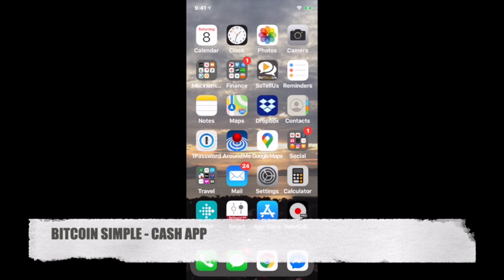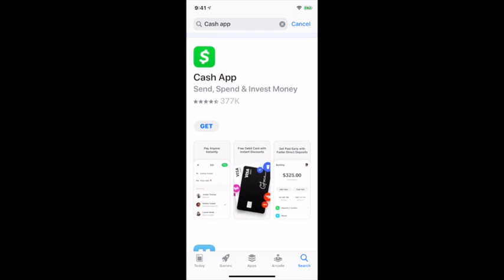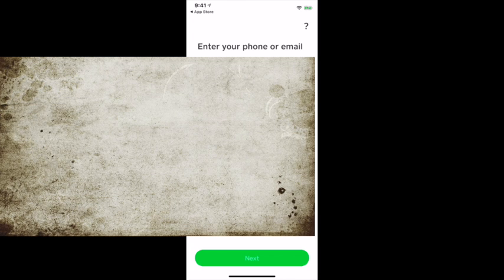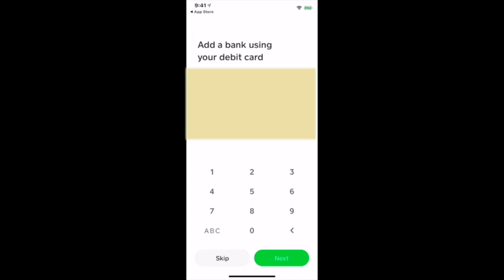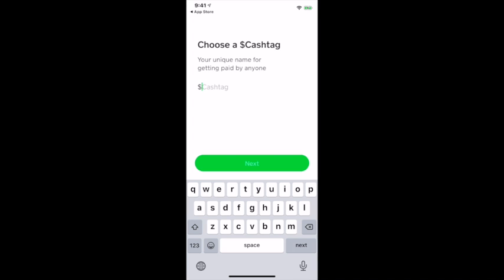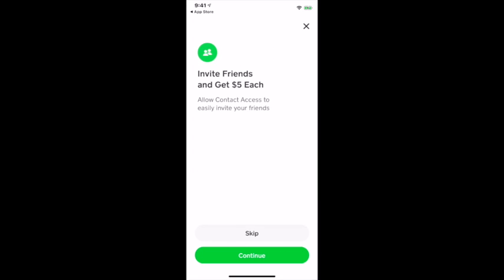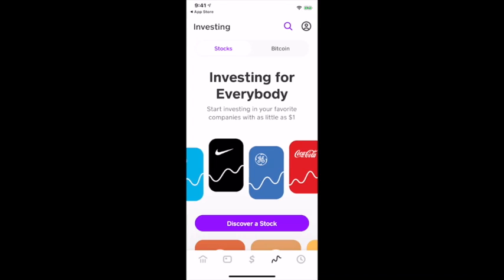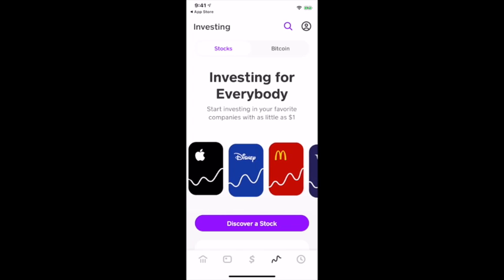Bitcoin Simple - How to set up CashApp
Cash App was created by Square. It's one of the best applications to simply buy and sell bitcoin using your phone. If you don't have it, now's the time to get it.

10 minutes and you're set up.